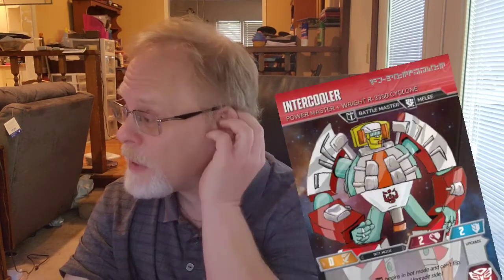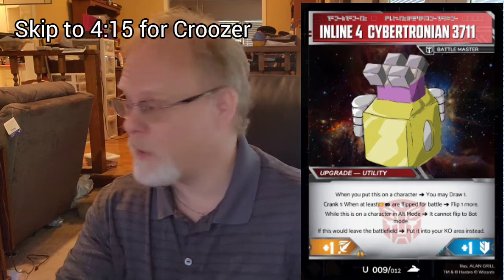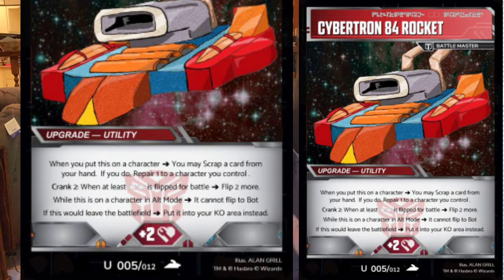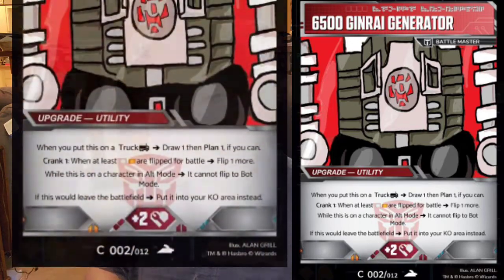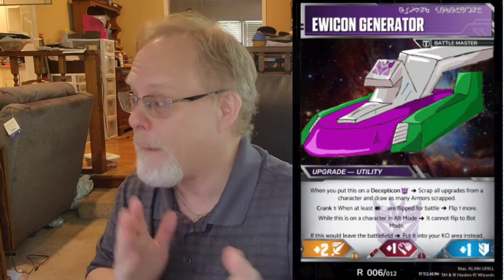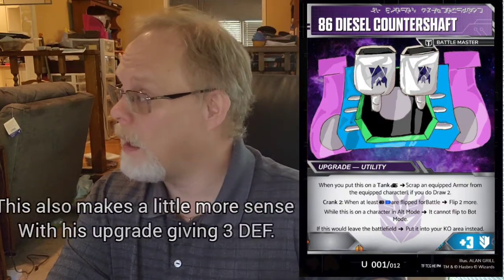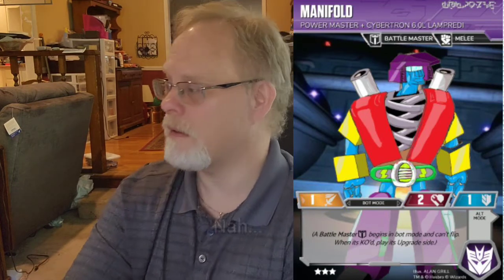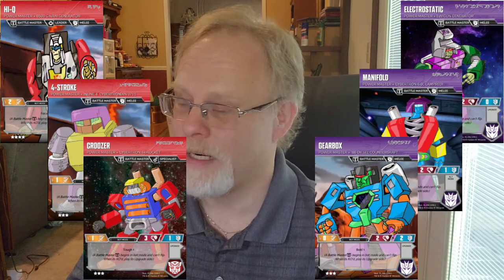Transformers TCG Power Masters part II ! HiQ Electrostatic, 4 Stroke, Manifold, Croozer & Gearbox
Six more Power Masters!
All drawn by me (for the good or the bad...)
All untested.